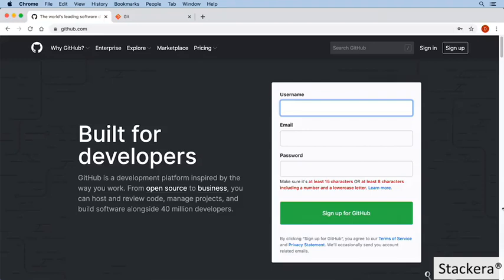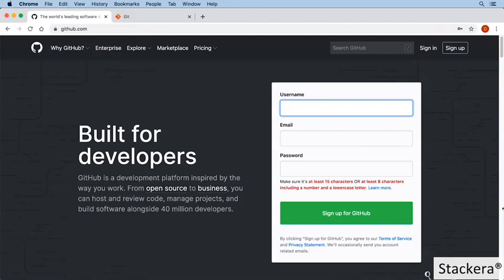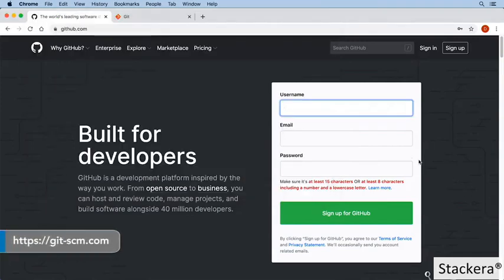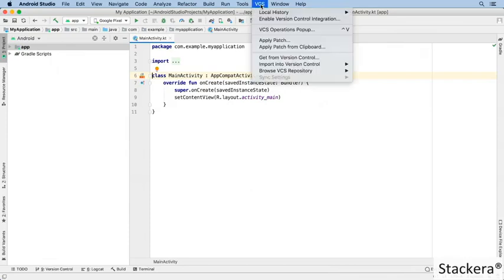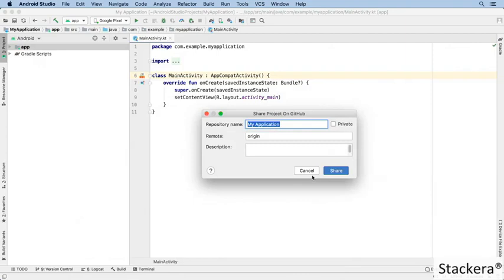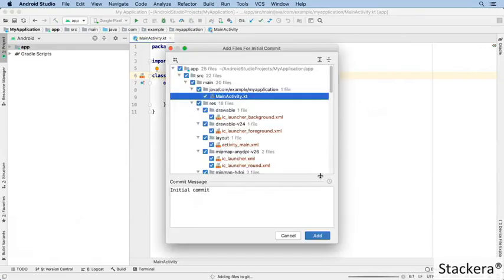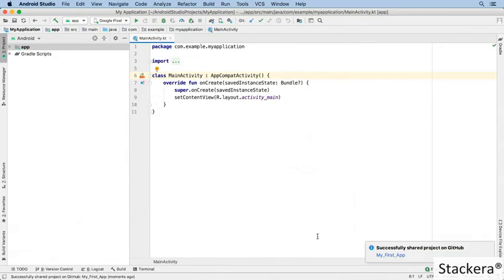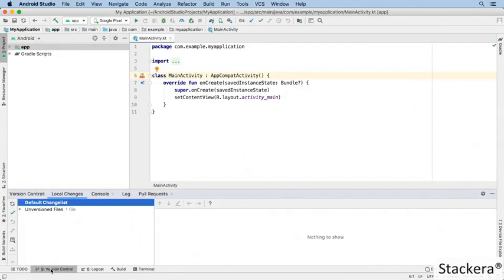Android Studio: Share an Android project on GitHub